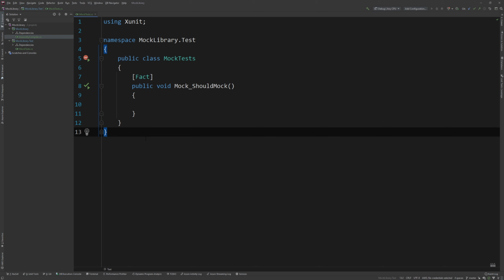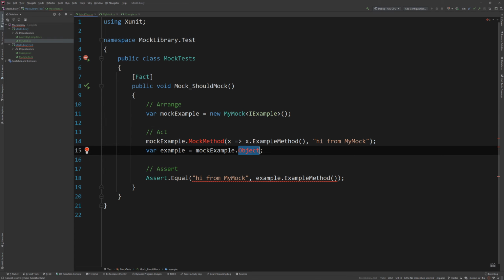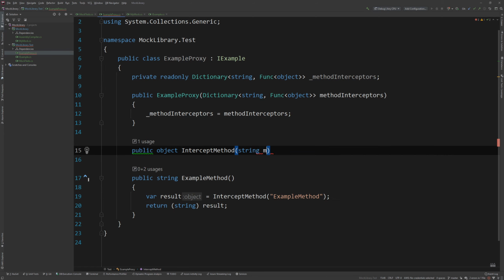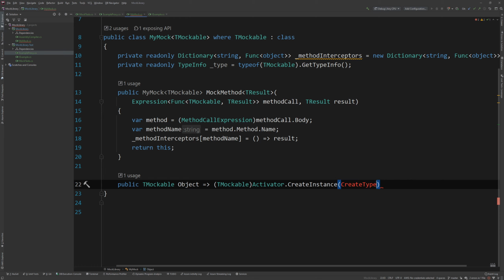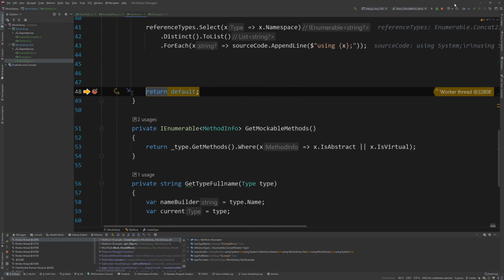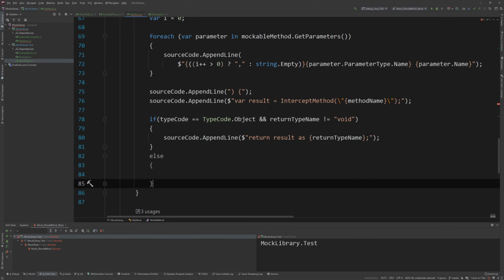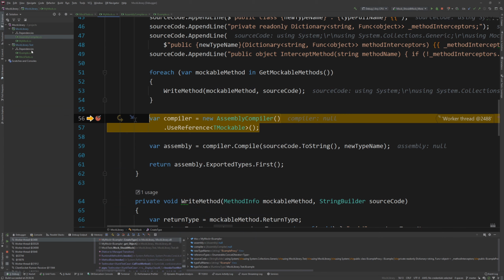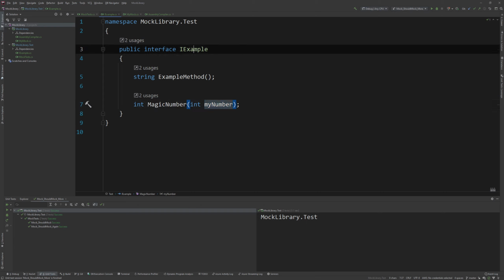Creating a mocking library for .NET in C# FROM SCRATCH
Hello everybody I'm Nick and in this video I am going to attempt to create a .NET mocking library in C# FROM SCRATCH! I intentionally did not look at any other mocking library's code and I attempted to see if I could figure it out on my own. This video turned out to be a great example of how reflection can solve some of the most common scenarios in programming

In object-oriented programming, mock objects are simulated objects that mimic the behavior of real objects in controlled ways, most often as part of a software testing initiative. A programmer typically creates a mock object to test the behavior of some other object, in much the same way that a car designer uses a crash test dummy to simulate the dynamic behavior of a human in vehicle impacts.